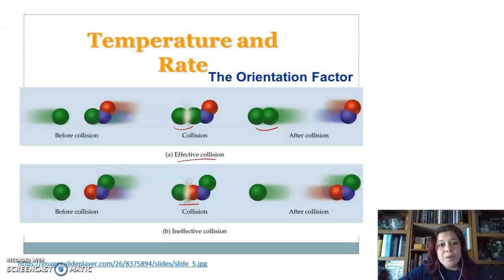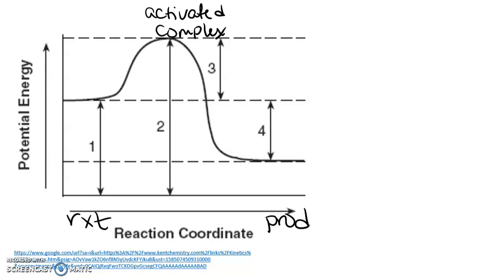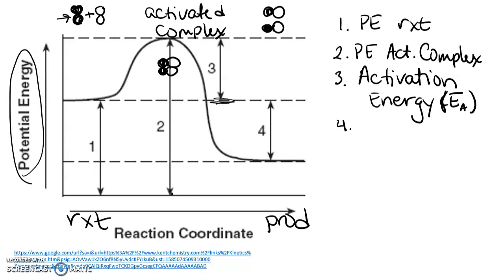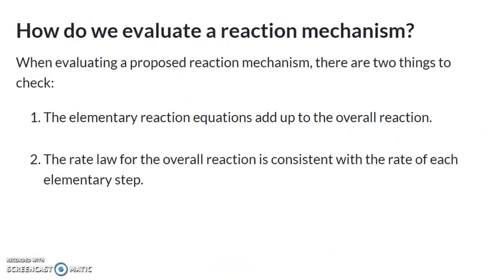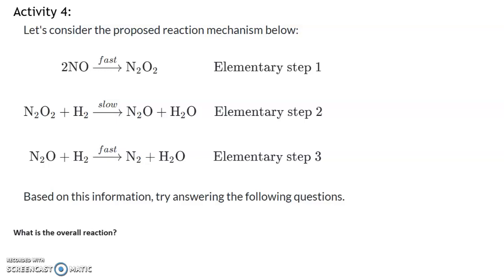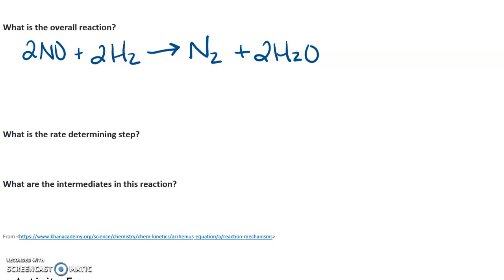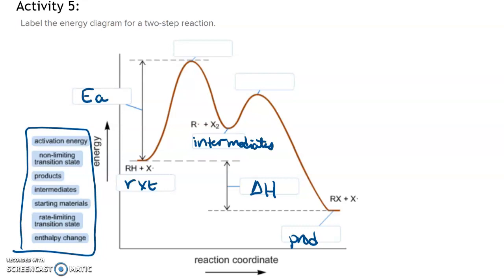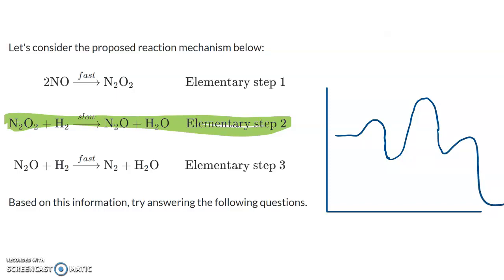AP Chemistry Kinetics Part 2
Collision theory, reaction profiles, multistep reactions